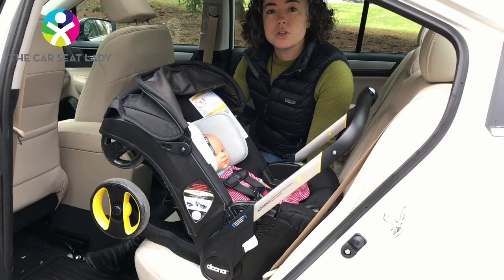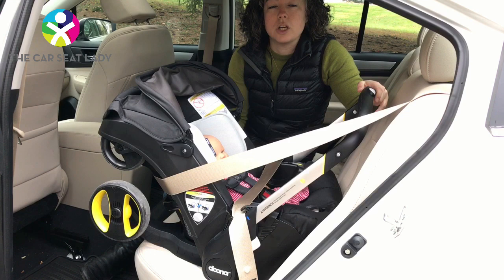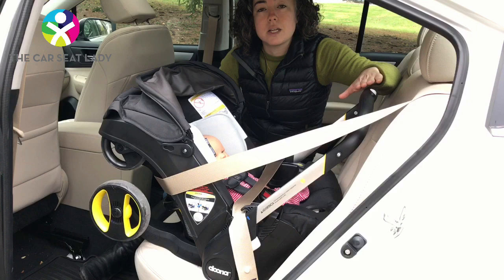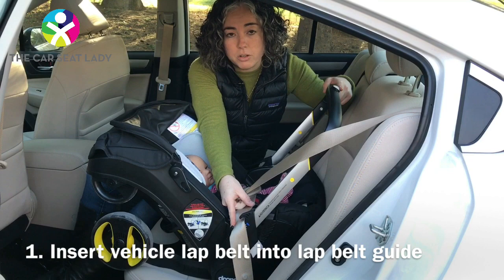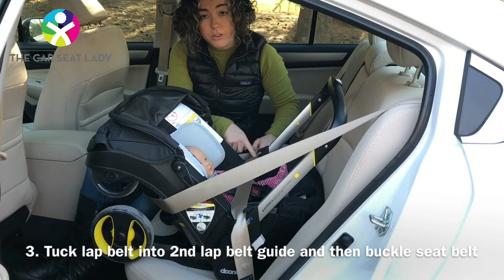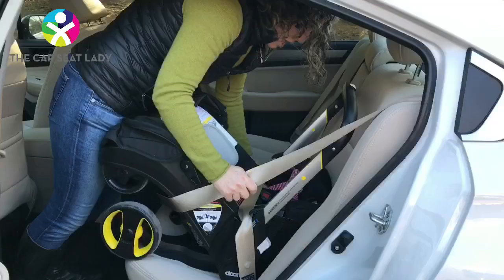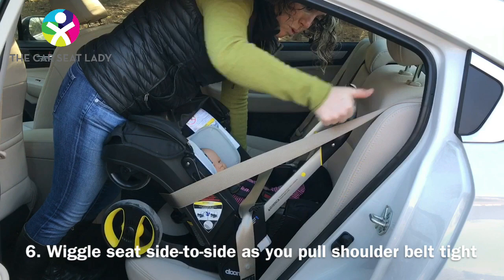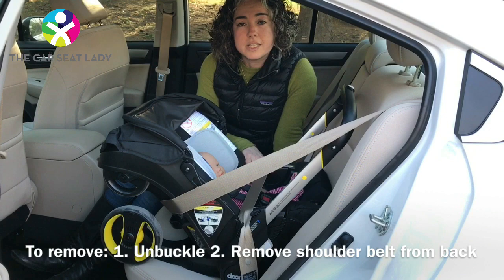TheCarSeatLady's tricks for when a seat belt seems too short for a European belt path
This video is helpful for the Doona, Peg Perego 4-35, and Cybex CloudQ infant seats. The Doona is the seat shown in the video.